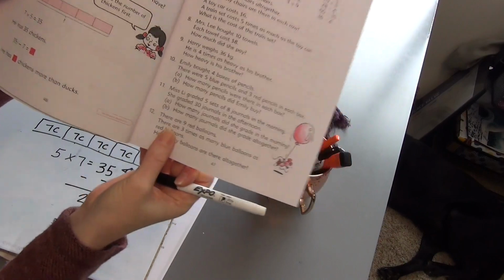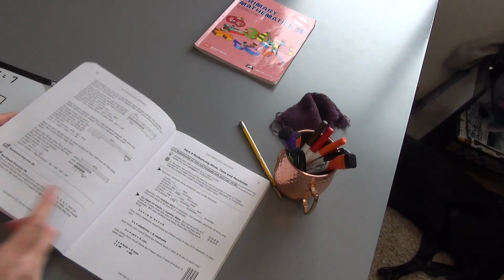DO A LESSON WITH US || PRIMARY MATH 3A - SINGAPORE MATH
In today's video, we are taking you with us as we complete a lesson from Primary Mathematics 3A Singapore Math.

I hope you enjoy this unfiltered version of what a lesson can look like sometimes. :)